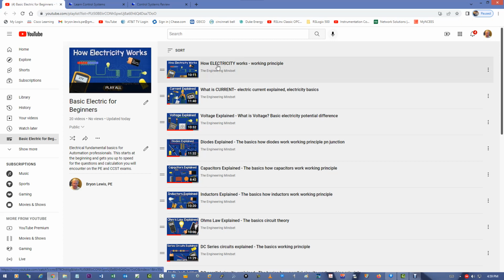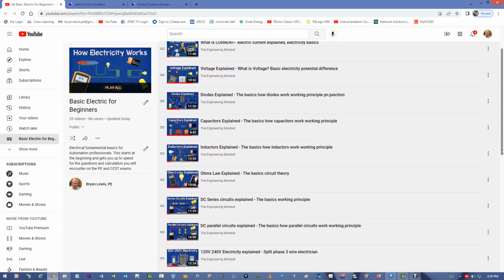Video 9 - Control Systems Review - Electrical Basics for Automation Beginners Part 2 of 2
Purchase study guides below:

Video 9 in Series - A YouTube Playlist for Electrical Basics for Automation:
Voltage
Current
Resistance
Ohm's Law for Calculations